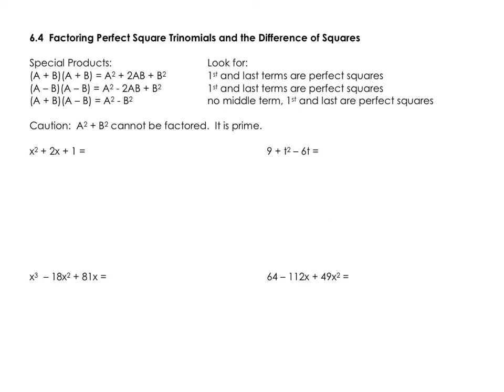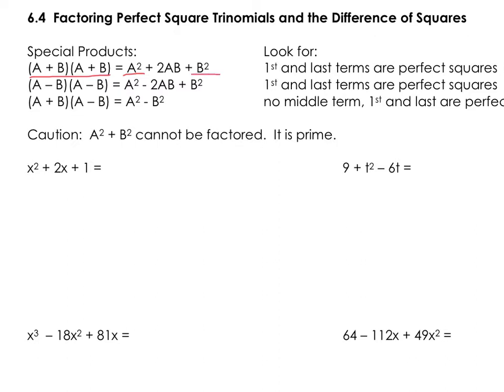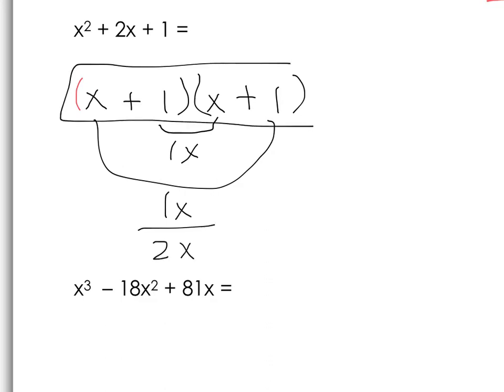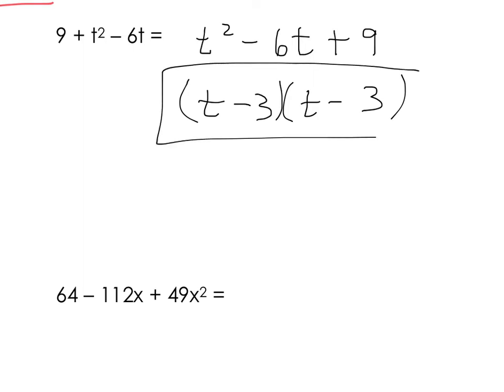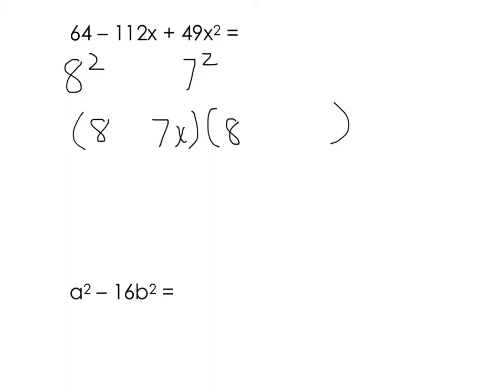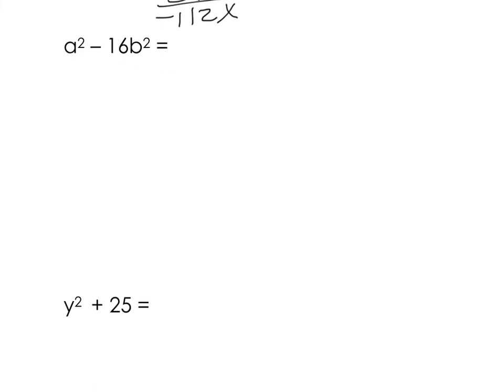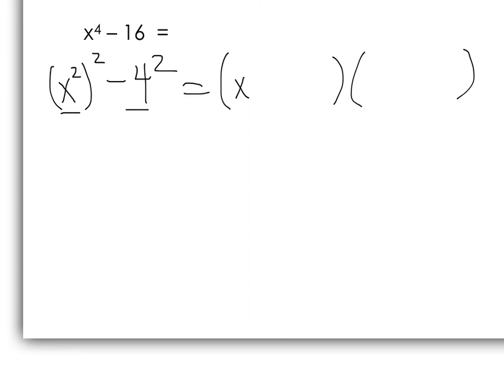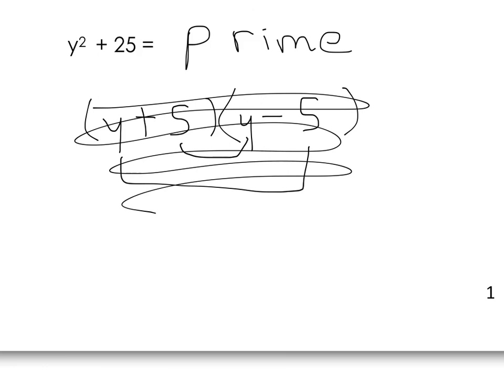MAHD095 - Section 6.4